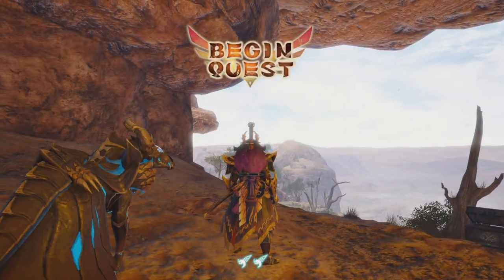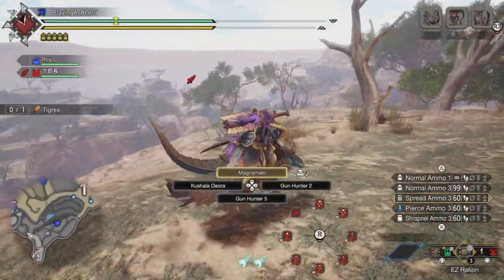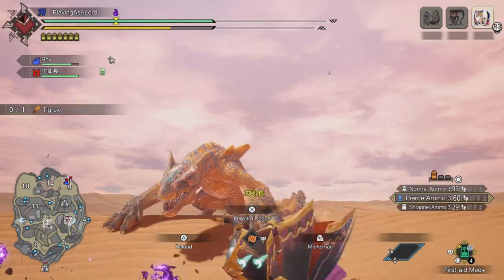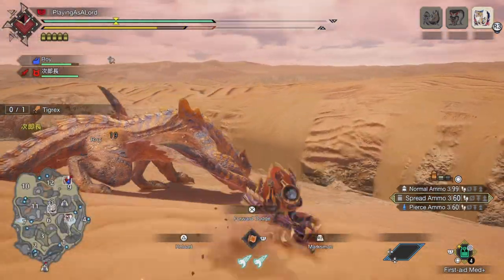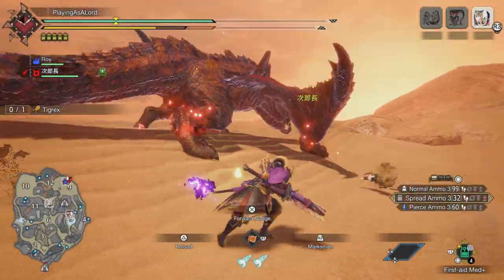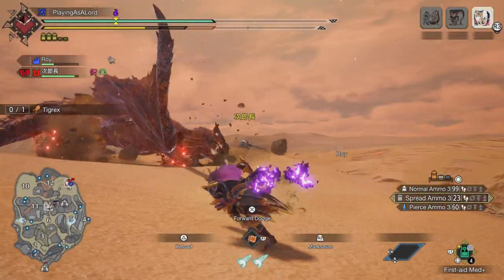Monster Hunter Rise Narrated Hunt Tigrex Ep.2